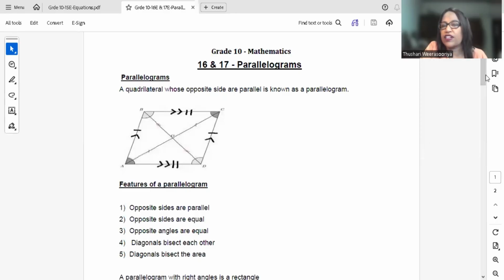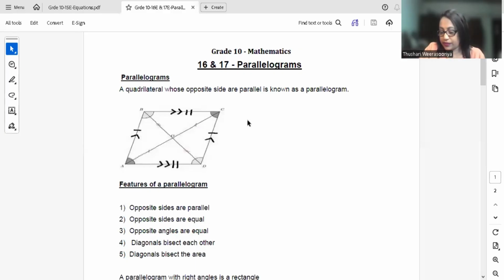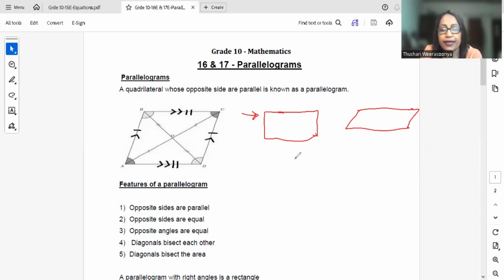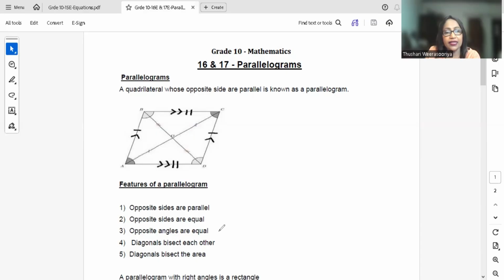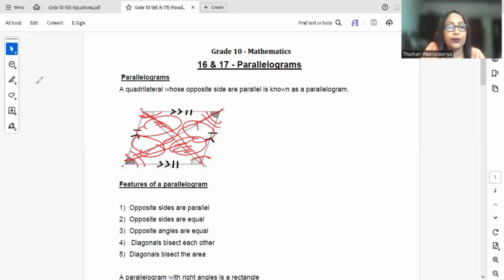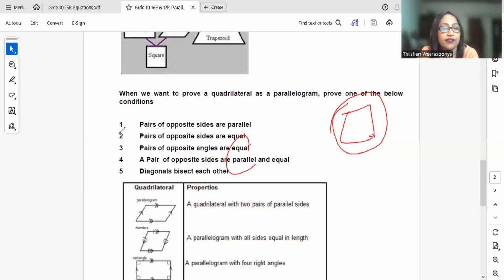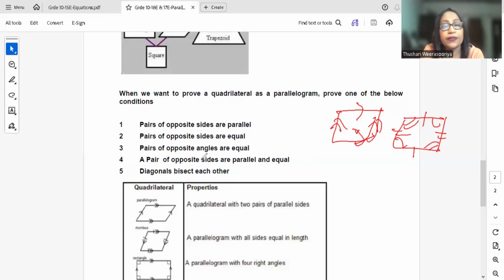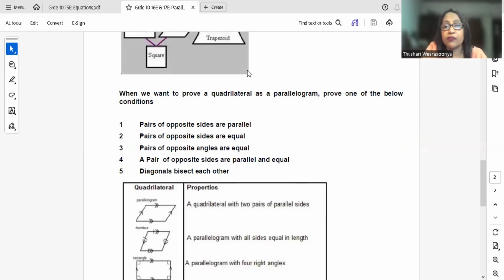Grade 10 – 2nd Term – 16th & 17th Chapters- Parallelograms 1 & 2 (EM)